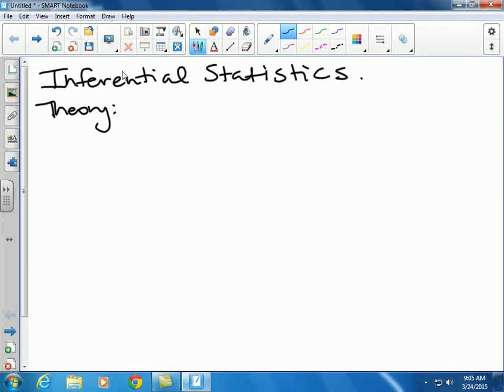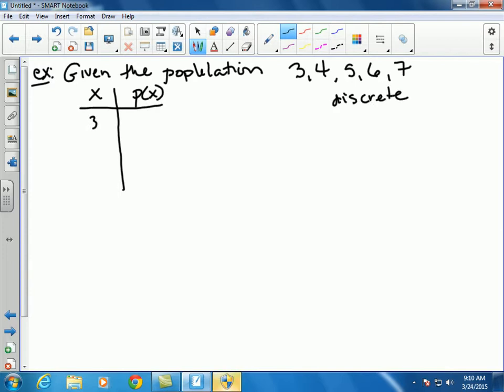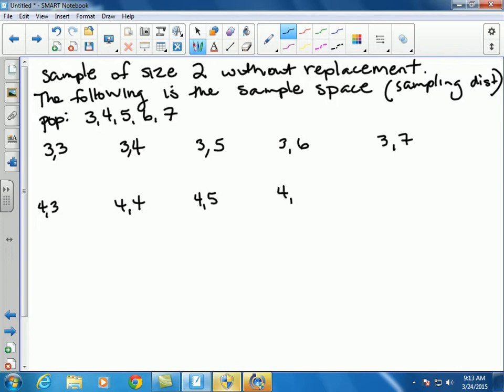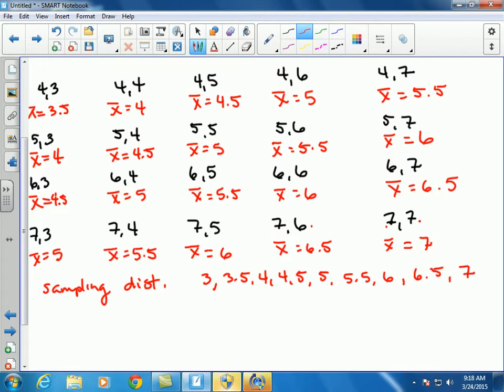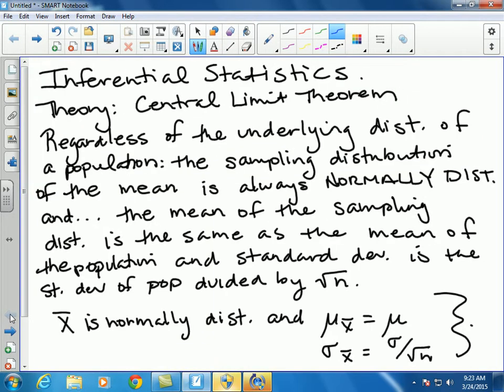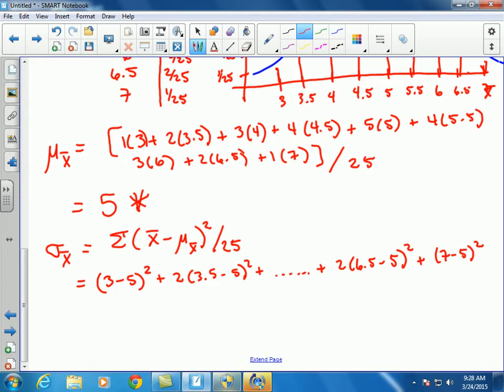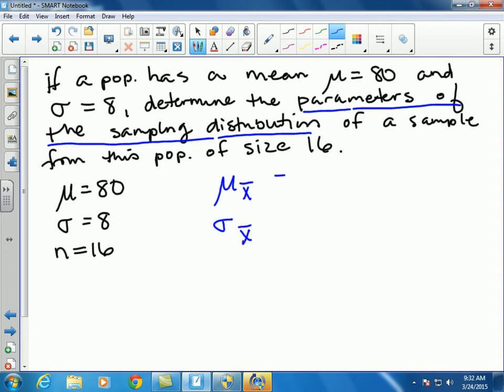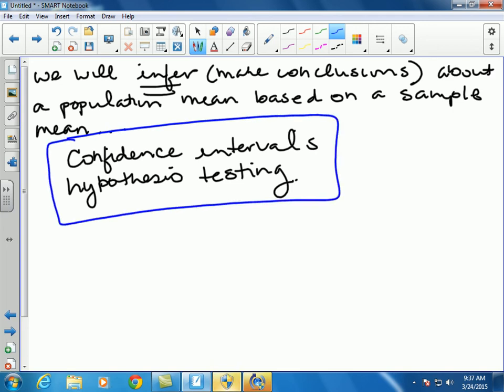CLT Sampling dist